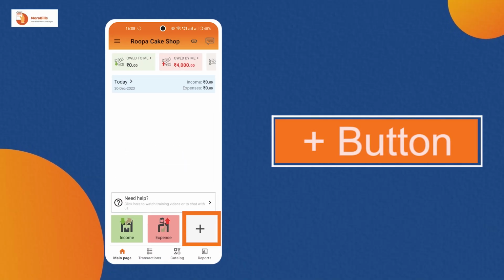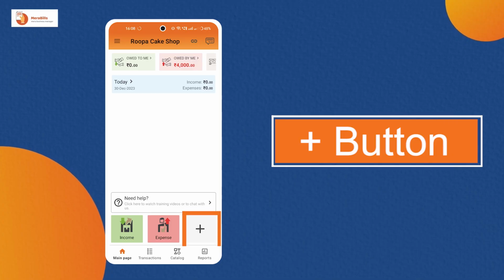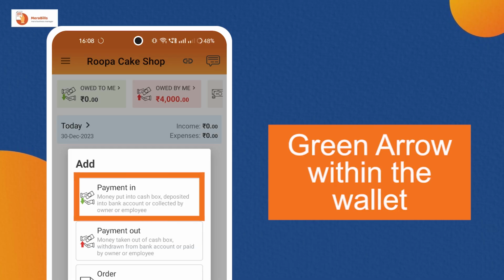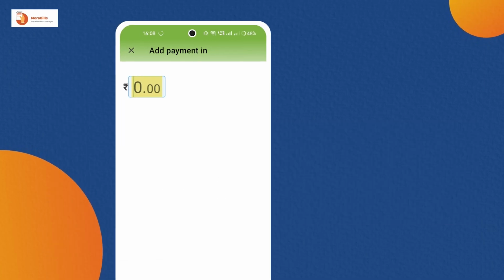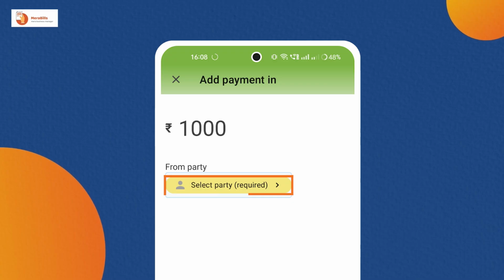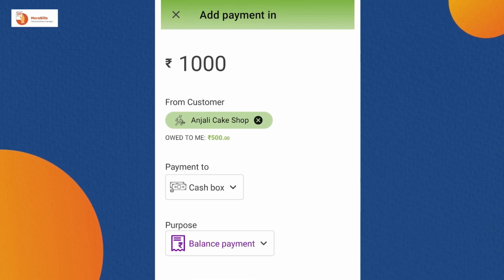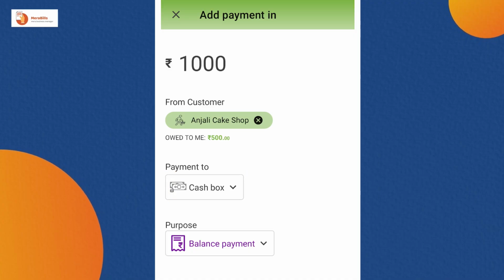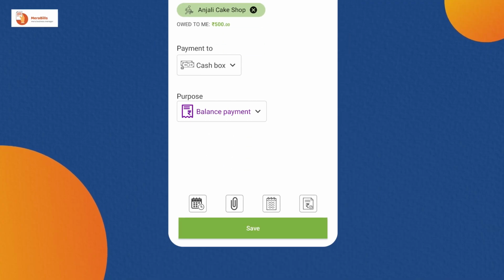10. MeraBills Payment In for Advances and Dues Received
In this video, you will learn how to use the Payment In feature in MeraBills to record money coming into your business that is not linked to a new sale. This could be a customer returning the money they owed you earlier, or giving you an advance before buying.

The video walks you through how to select the right customer, see how much they owe, and record the amount they are now paying.

After watching this video, you will be able to:
1. Open Payment In from the plus button beside the Expense button
2. Select the correct customer from the list of parties who owe you money
3. See the outstanding amount that the customer currently owes you
4. Enter the amount the customer is now paying you as part or full settlement
5. Choose whether the incoming money is in cash or via UPI or bank
6. Save the Payment In transaction so that dues reduce correctly in your records

Use this feature whenever money comes into your business without a fresh sale, so that your books stay accurate and up to date. After watching, try recording at least one Payment In transaction from your books, then continue to the next video to learn about more money movements.

MeraBills is a simple mobile app that helps small business owners and microentrepreneurs manage their business in one place. You can record daily sales and expenses, create digital khata and cash books, track udhar, send invoices and payment reminders on WhatsApp, and manage staff salaries, vendor bills and other costs.

It is made for home businesses, shopkeepers, food and snack sellers, service providers and women entrepreneurs who want to understand their income, profit and cash flow and grow their business with easy digital bookkeeping.